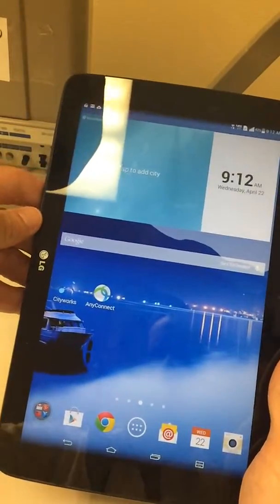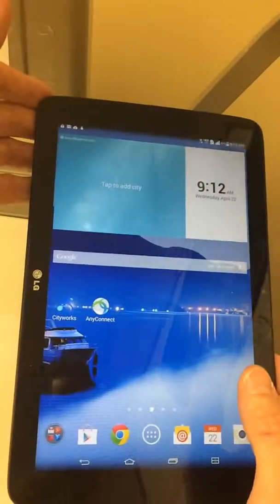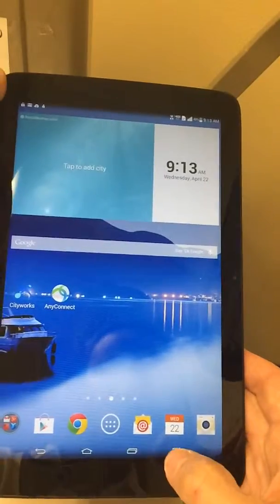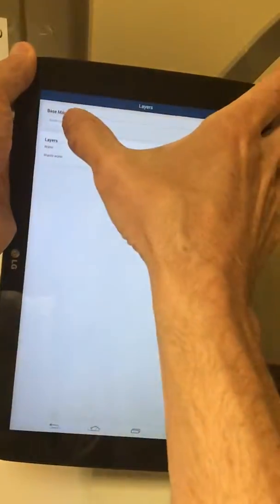Freeance Review of Android Tablet - LG G Pad 10.1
Fast, compatible, good camera and GPS, low cost, good Play Store support, better than average battery, good soft keyboard, bright screen, $150 retail. Two thumbs up from Freeance team.